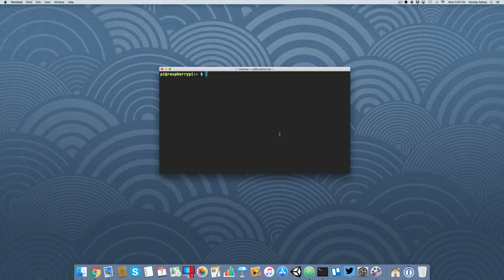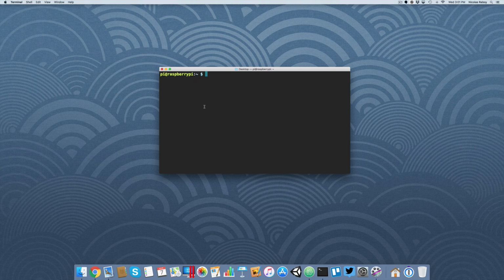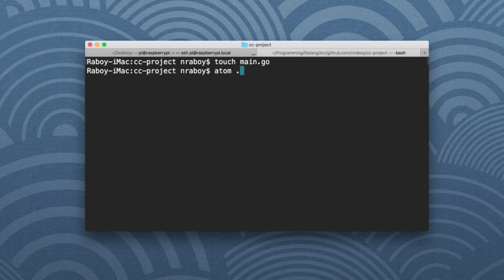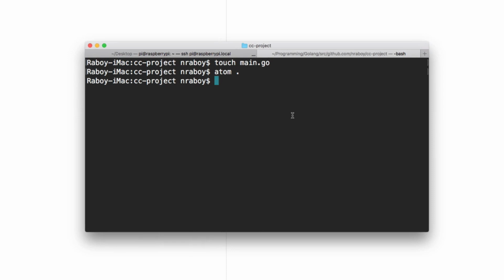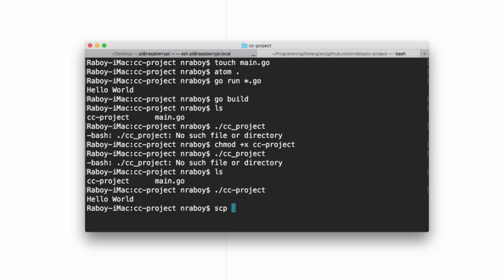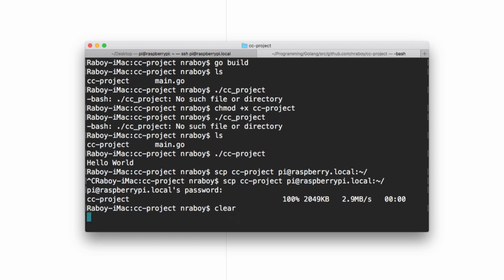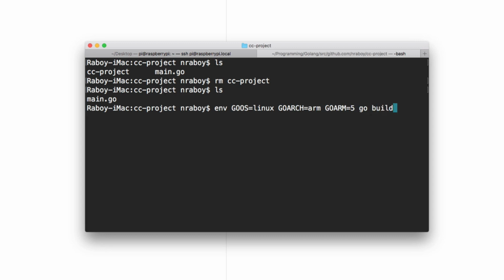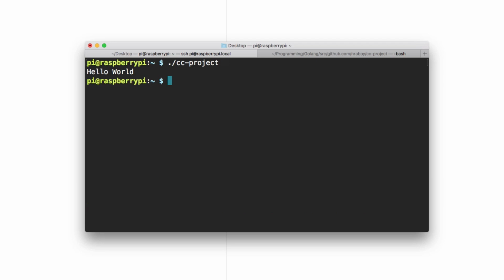Cross Compiling Golang Applications For Use On A Raspberry Pi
Learn how to build Golang applications and cross compiling them so they will work on a Raspberry Pi or Raspberry Pi Zero Internet of Things (IoT) device.